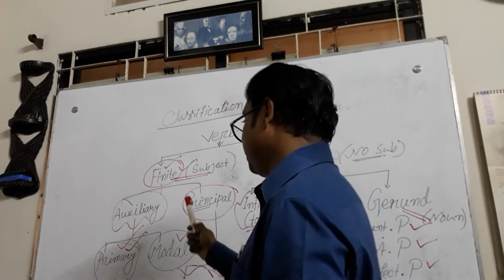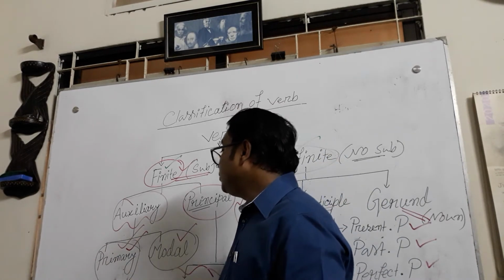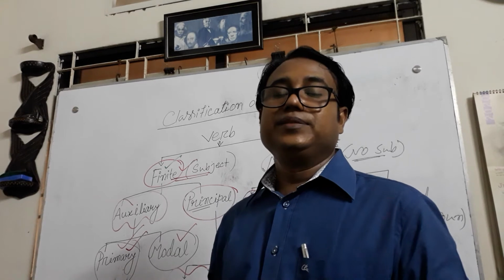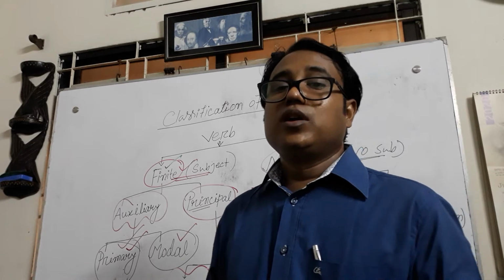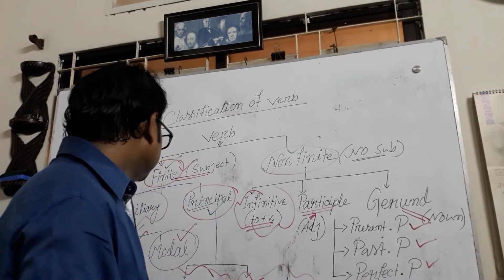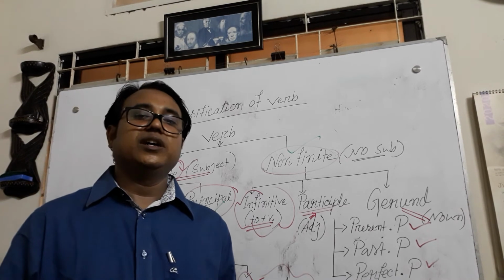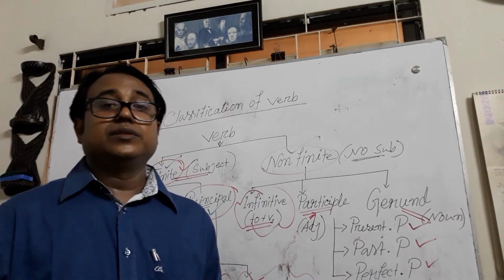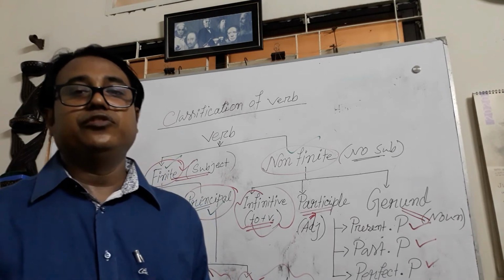Classification of verbs